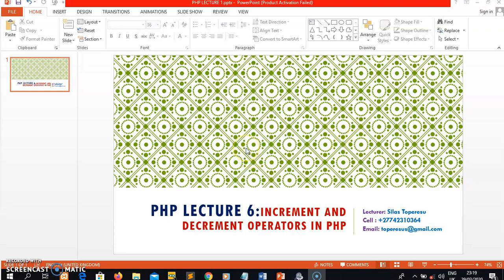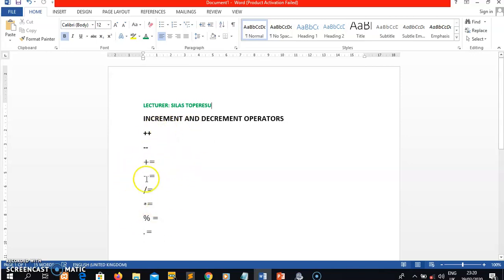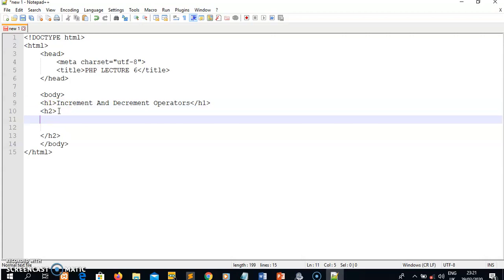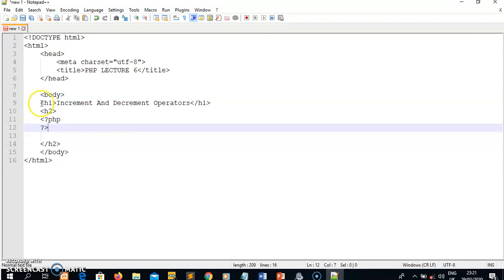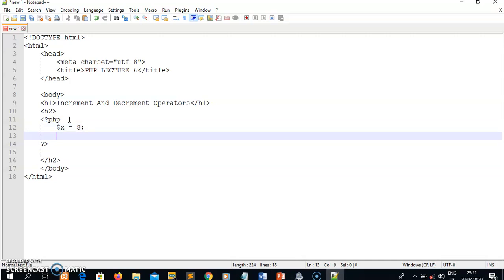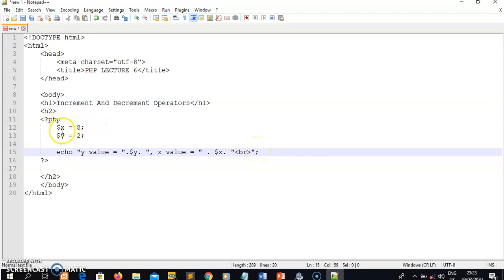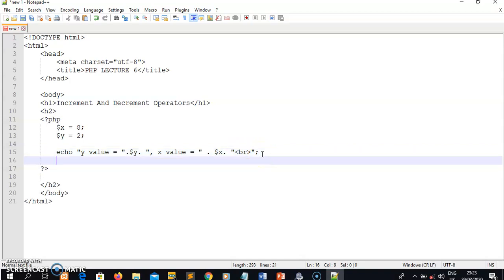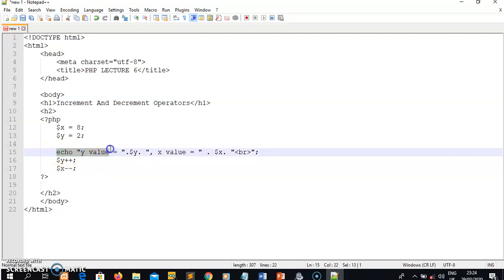PHP Lecture 6: INCREMENT AND DECREMENT OPERATORS IN PHP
DEMONSTRATING INCREMENT AND DECREMENT OPERATORS IN PHP SUCH AS ++, --, +=, -=, *=, /=, and .=